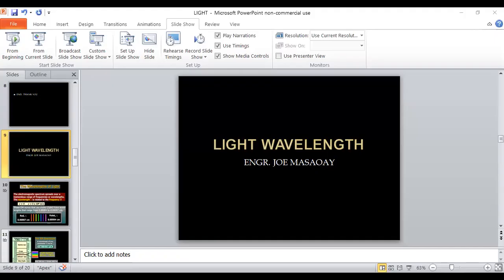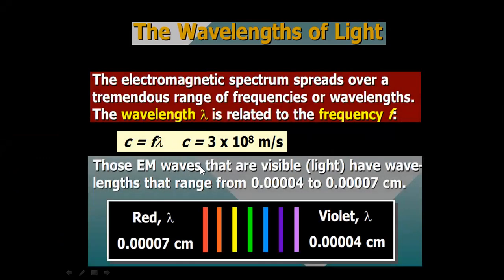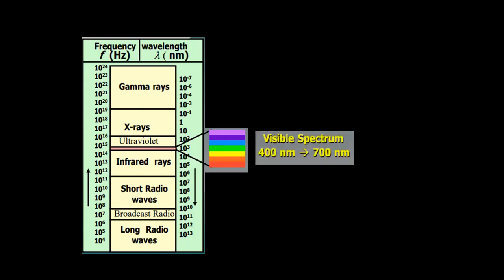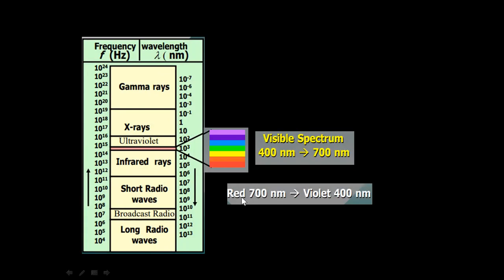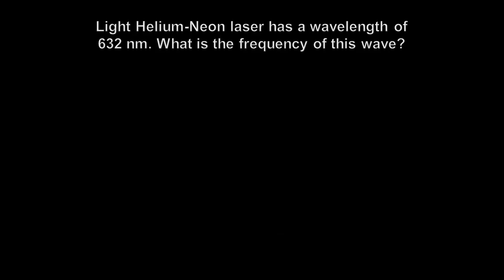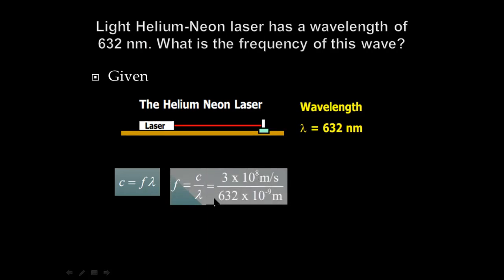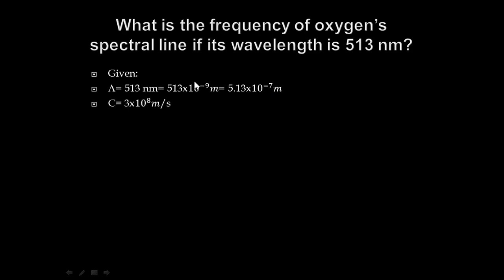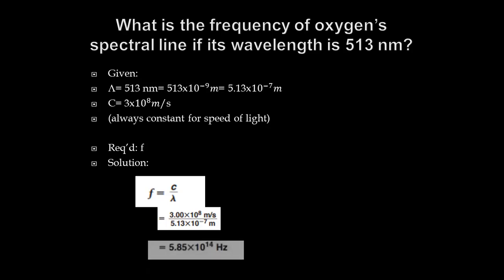LIGHT WAVELENGTH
with calculations regarding Light waves